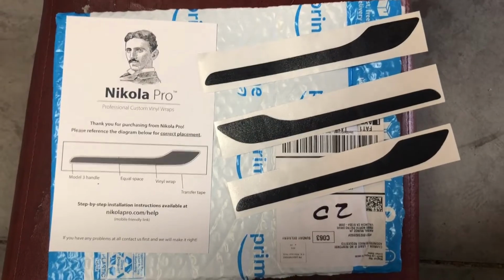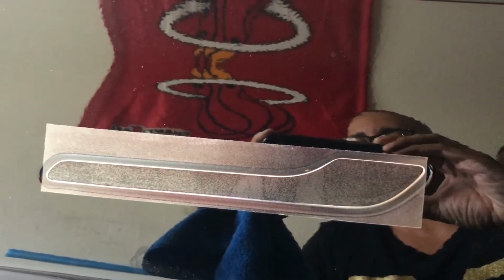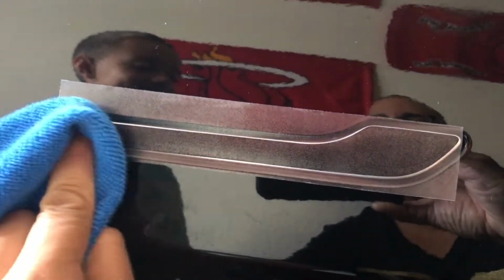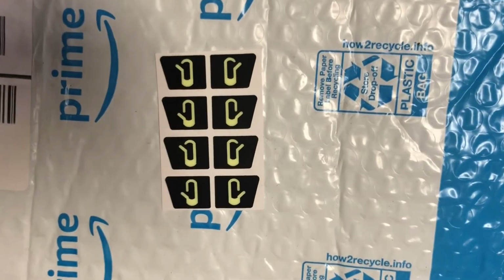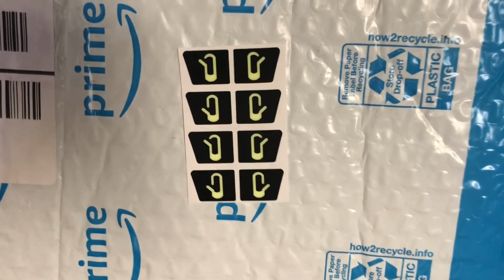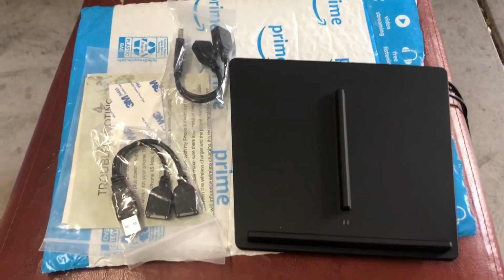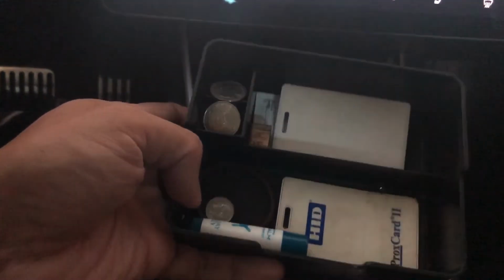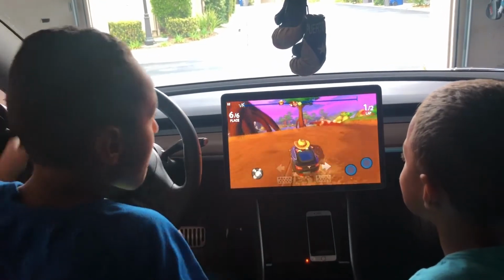MODEL 3 ACCESSORIES: MY TOP 5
I wanted to share with you all a couple of accessories I purchased for my model 3.

Umon Center Console Organizer Tray with Sunglass Holder for Tesla Model 3 Accessories 👇🏼

MagicalMai Tesla Model 3 Door Exit Decal Luminous Door Open Button Sticker Kit（Set of 8pcs) 👇🏼

TapTes Tesla Model 3 Wireless Charger Dual Qi Wireless Smartphone Charging Pad M3 Car Interior Center Console Accessories for Any Qi Enable Phone, Compatible with Tesla Model 3 👇🏼

Nikola Pro Tesla Model 3 Door Handle Wrap Kit (Matte Black) 👇🏼